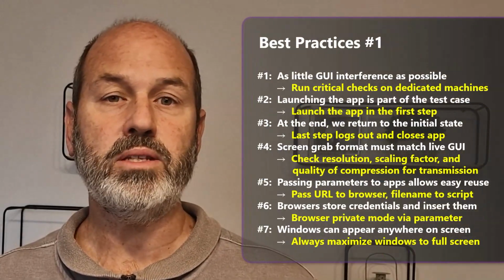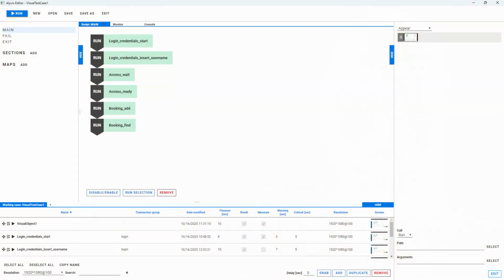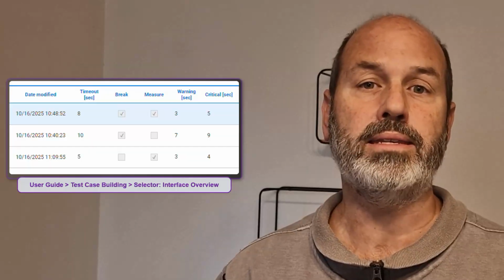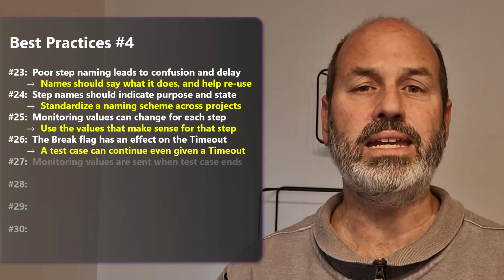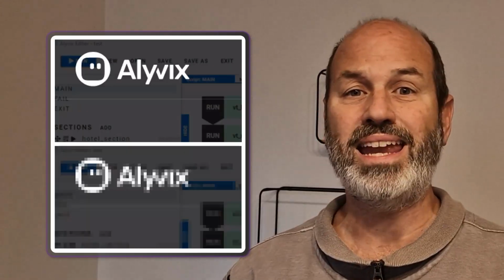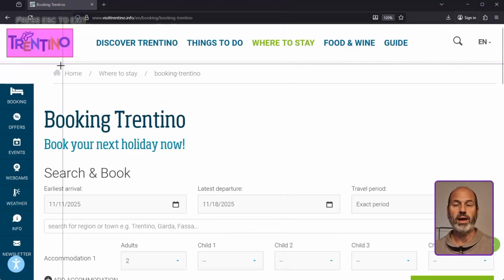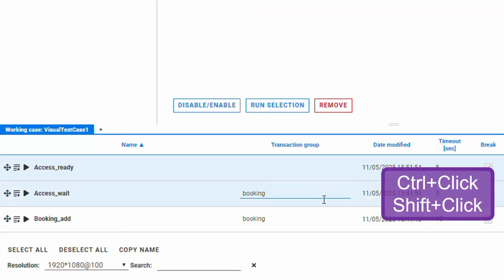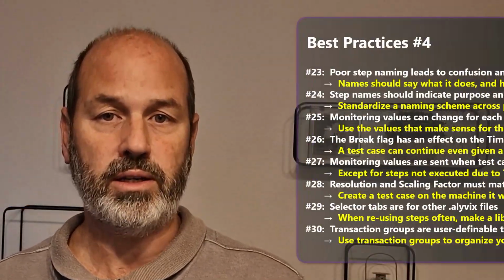Best Practices #4 for building Alyvix test cases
Our fourth hands-on videos presents Alyvix best practices for managing large number of test case steps, including naming conventions, monitoring parameters, multiple screen resolutions, and quick actions.

Build end-user bots that visually interact with any Windows application like ERPs or your favorite browser. Run and measure business-critical workflows like a human would, but continuously.